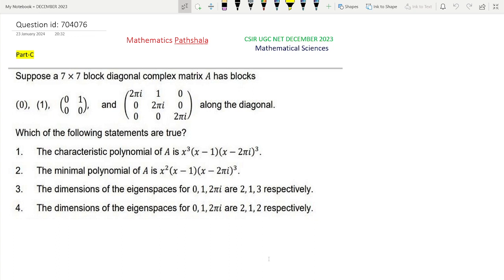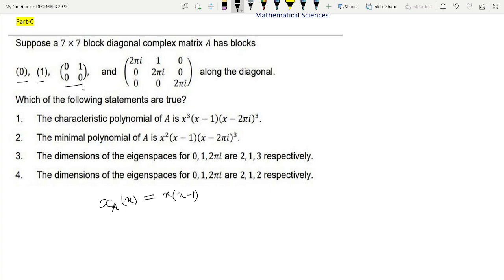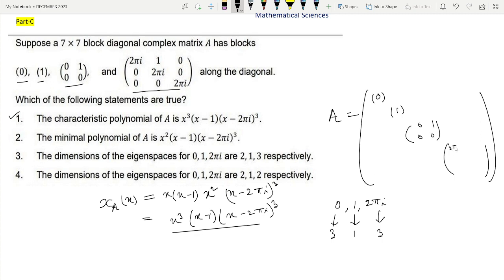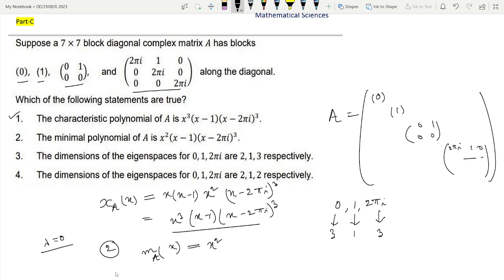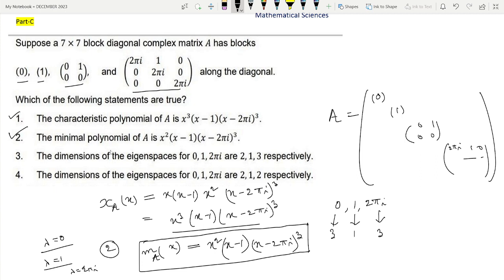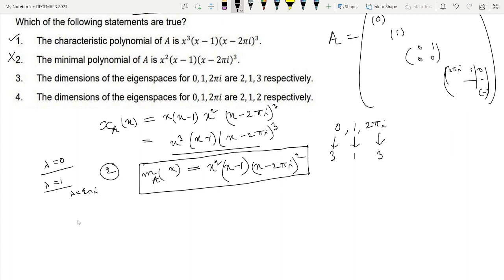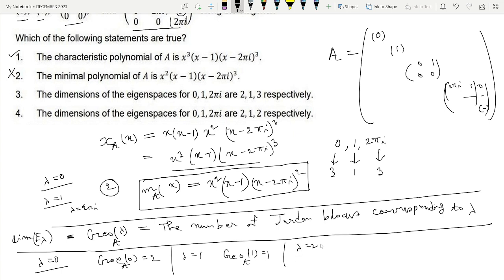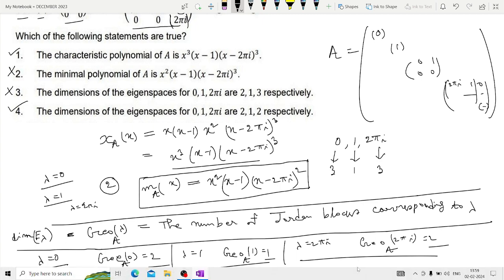CSIR UGC NET December 2023 | Mathematical Sciences | Linear Algebra | Part C | Question ID 704076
CSIR NET December 2023, Linear Algebra Solutions
Mathematical Science